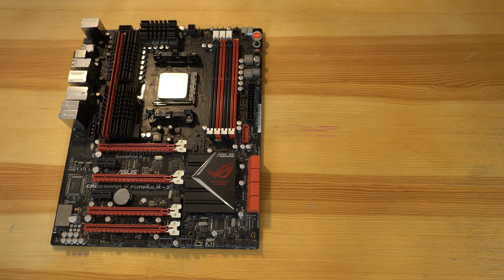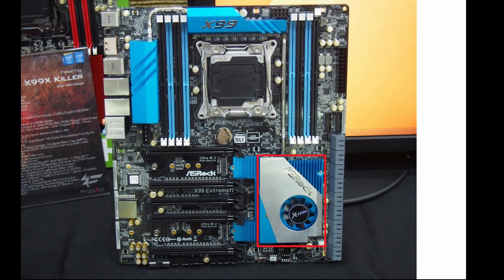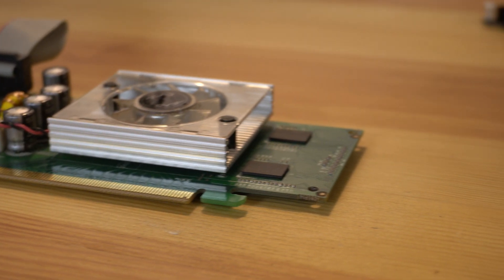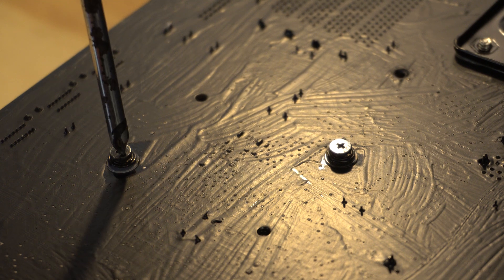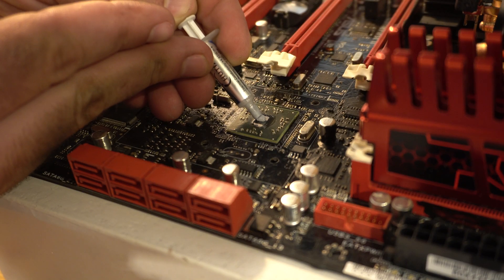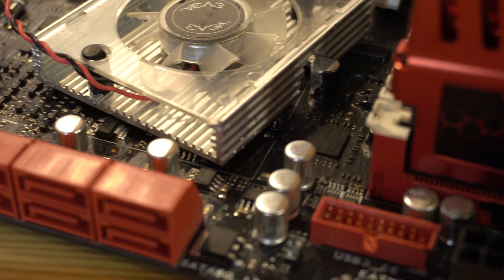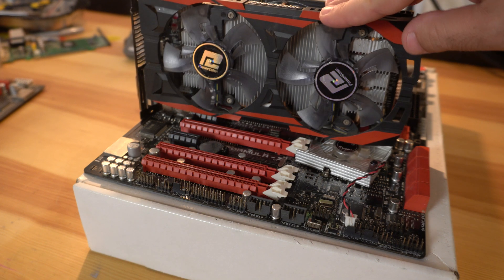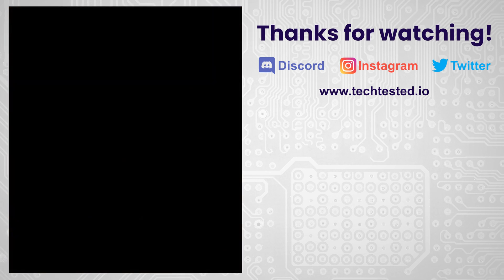DIY Active Chipset Cooler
I really like modifying hardware, even when its a bad idea, so today I attempt to modify a GPU cooler to be a chipset cooler for my motherboard. Does it work? Only one way to find out!